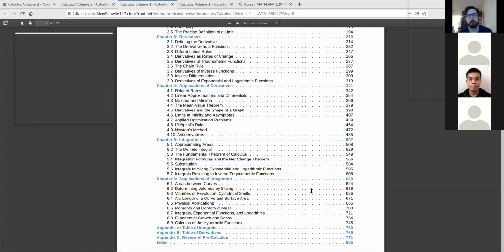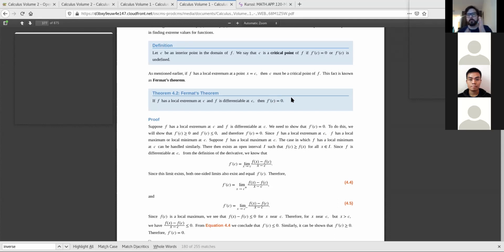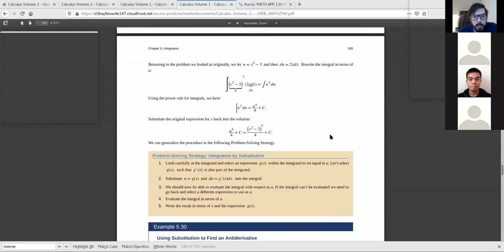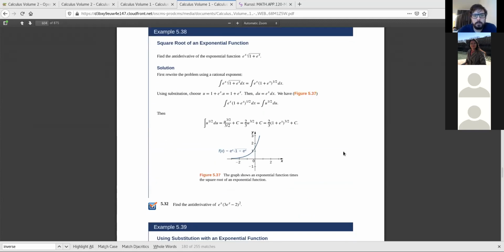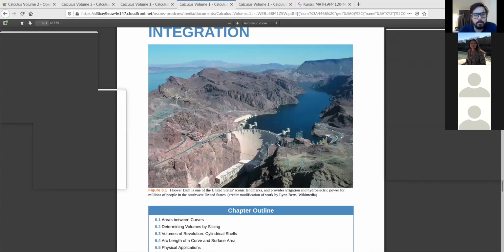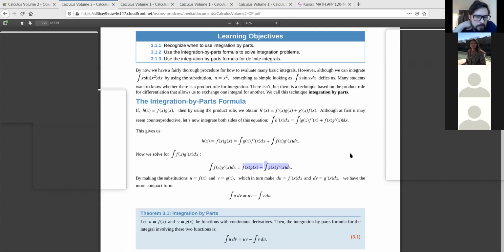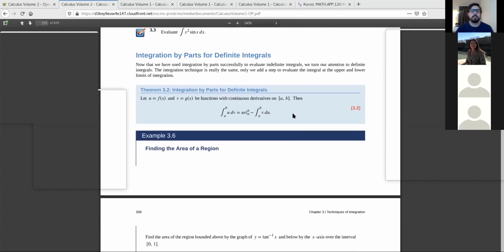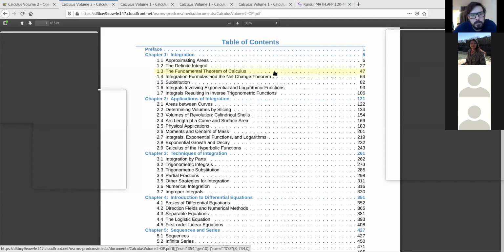Lecture from tuesday 10.11